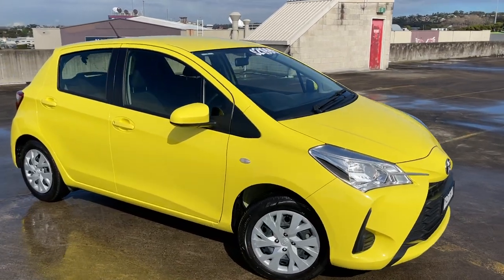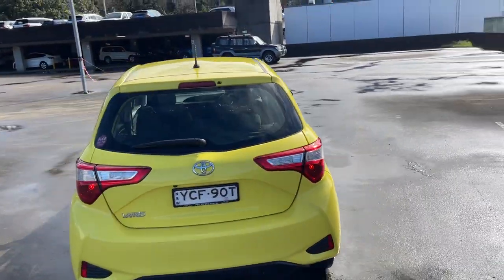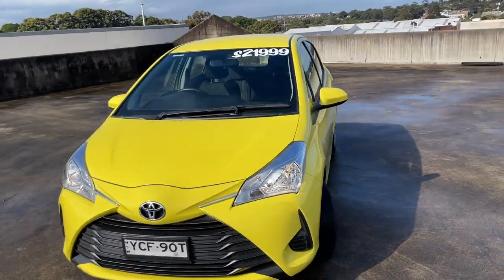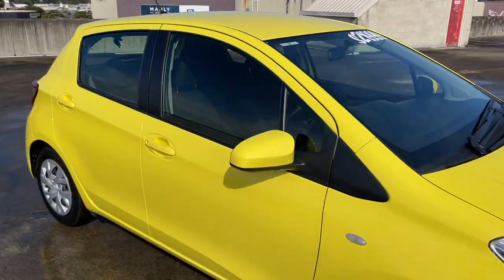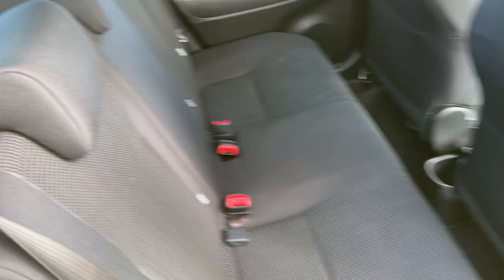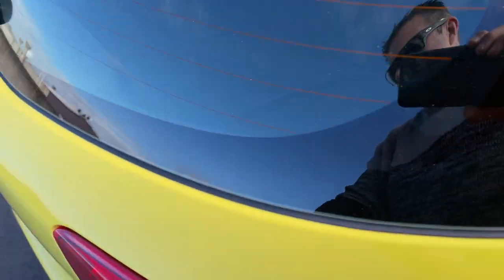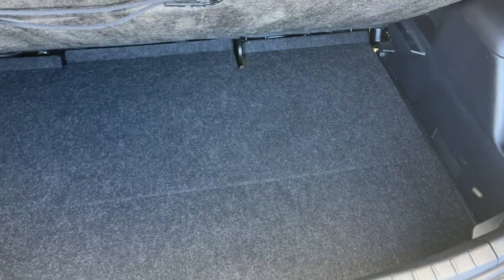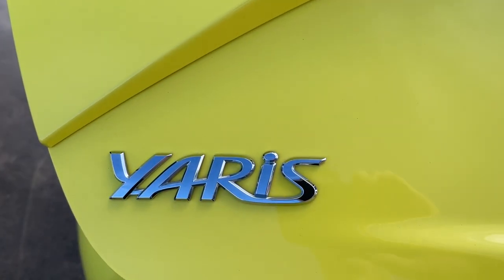2018 Toyota Yaris Ascent Automatic Hatchback Only $21,999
Beautiful 2018 Toyota Yaris Ascent Automatic Hatchback in Yellow! Only travelled *** 16,000KM *** with Log Book Service History based on time servicing. Complete with Reverse Camera, Tinted Windows, 4 good tyres, Cruise Control, Bluetooth, Dual Air Bags, ABS Braking, CD/Radio, Air Conditioning plus more. Interior in excellent condition as is th exterior. All inquiries welcomed.